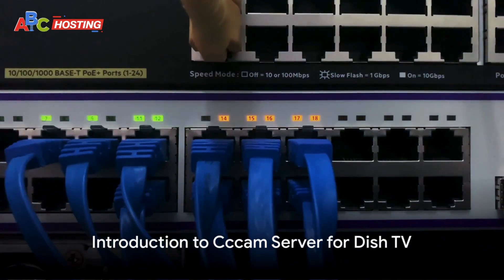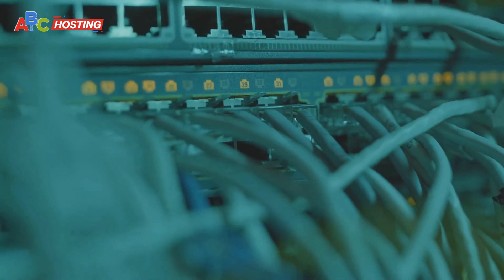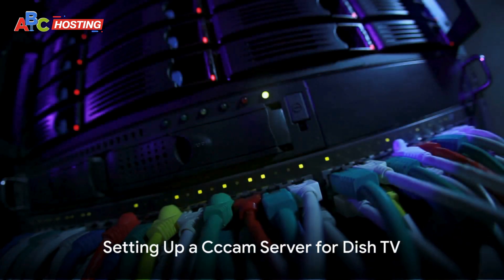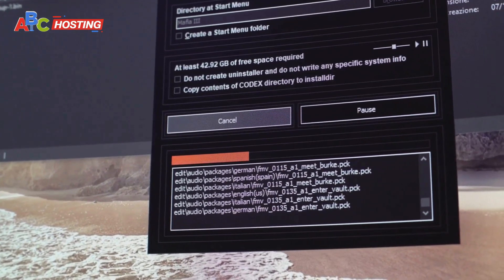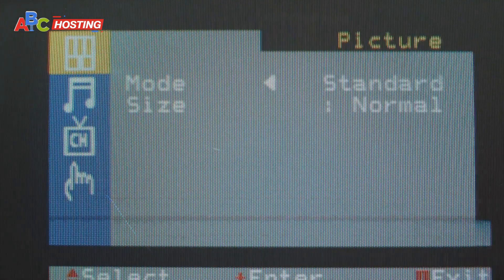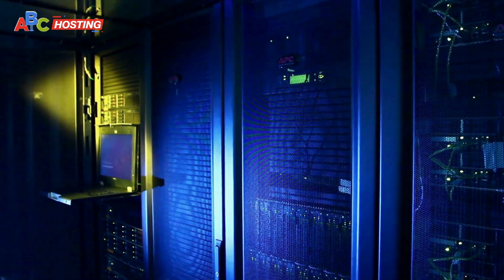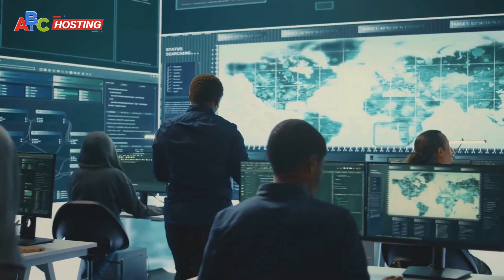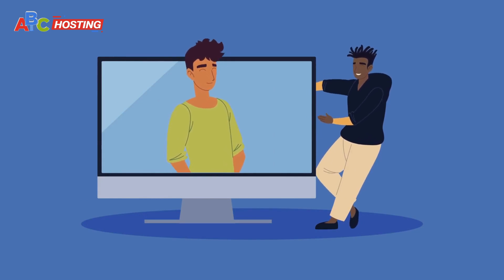How to Create Cccam Server for Dish TV? 🤔| How to Setup CCcam Server | Step-By-Step Guide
Welcome to ABC Hosting! In this video, we’ll be showing you how to create a Cccam server for Dish TV. If you're looking to unlock Dish TV channels and manage your own server, this is the guide for you. We’ll walk you through the steps to set up a Cccam server easily and quickly, so you can enjoy uninterrupted TV streaming.

We'll also recommend QloudHost, the best Cccam server provider, offering high-performance, reliable servers with privacy and security. If you want a hassle-free experience with your Cccam server, QloudHost is your go-to option!

Topics Covered:

What is a Cccam server?
A step-by-step guide to creating a Cccam server for Dish TV.
Why QloudHost is the best option for Cccam server hosting.